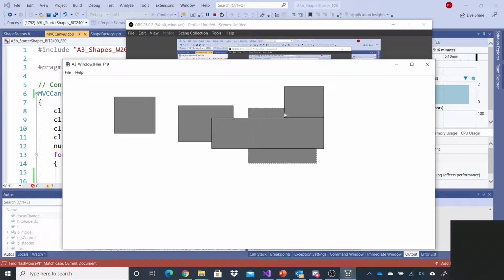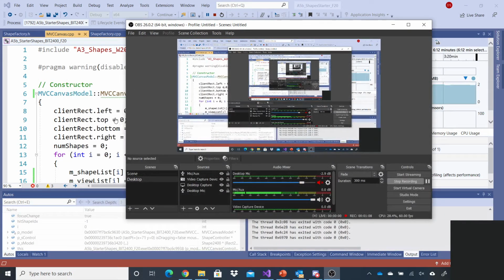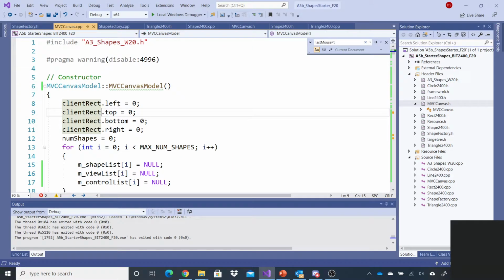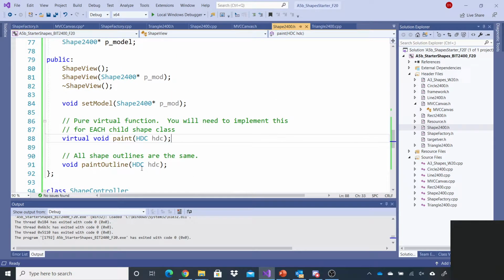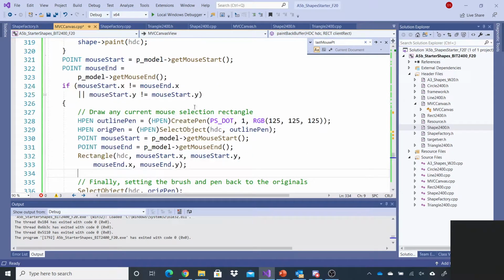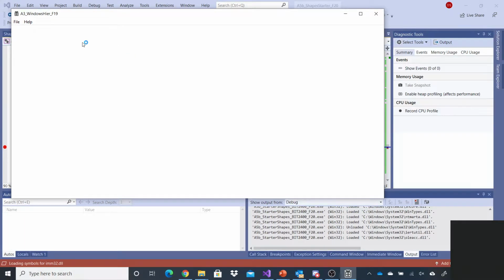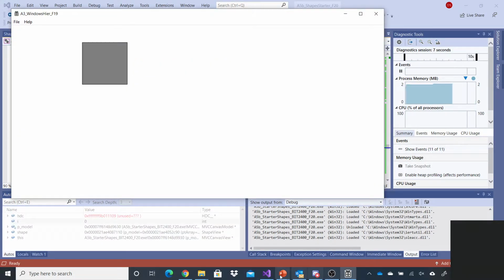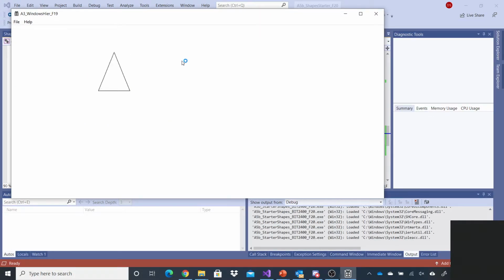BIT2400_L09e MVC FixRefactor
The final MVC talk where I fix my refactoring bug and consider 2 different ways to approach the problem.